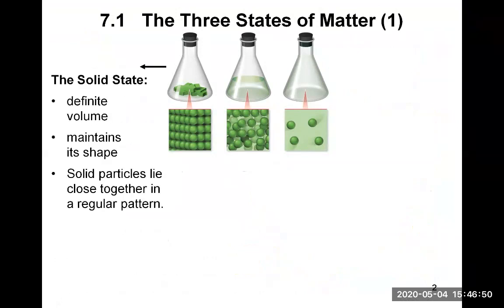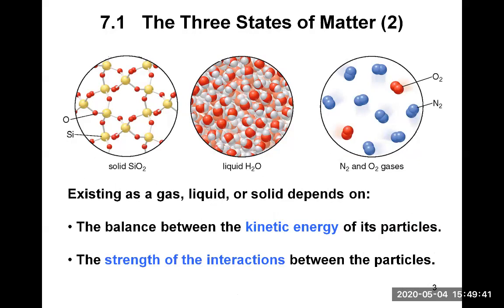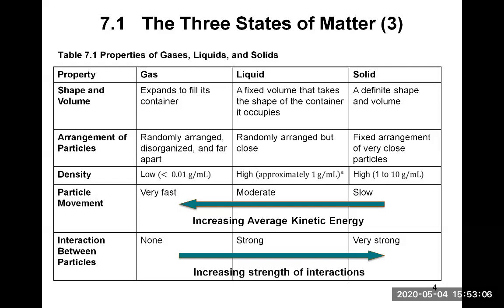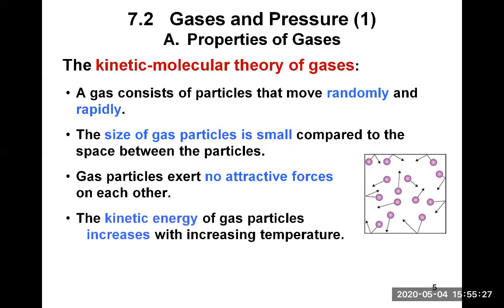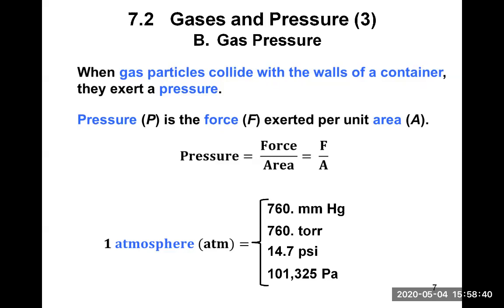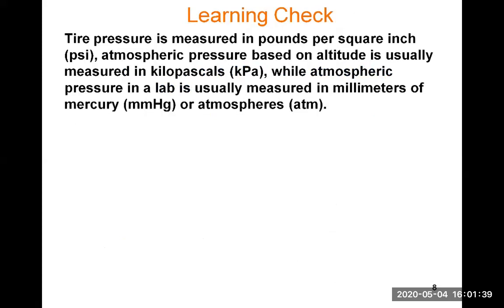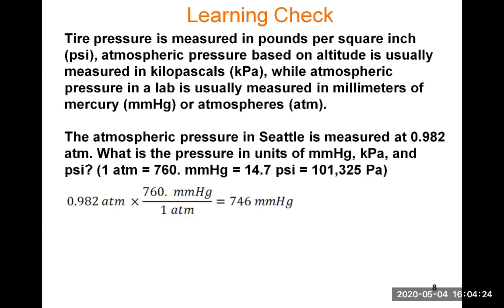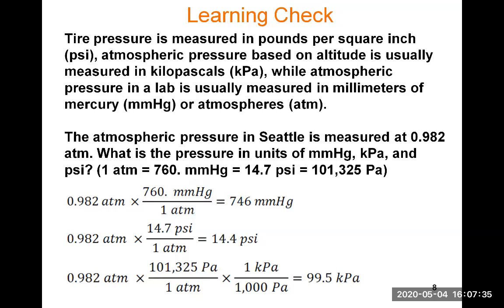Chapter 7 Sections 7.1 & 7.2 The 3 States of Matter, Gases and Pressure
This video starts chapter 7 with an overview of the 3 states of matter and how the balance between the average kinetic energy and the strength of the interactions between particles determines the state of matter.  Then we go over the Kinetic Molecular theory that states what gases are. And we introduce the gas property of pressure and its units.